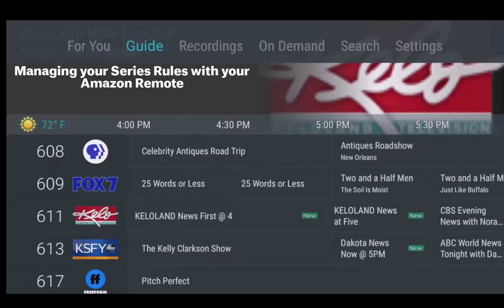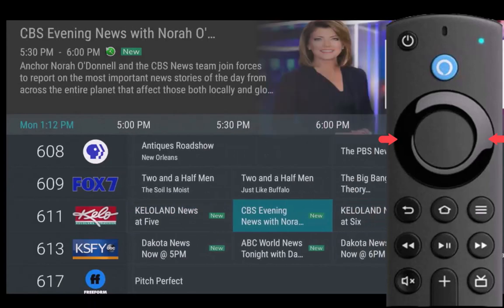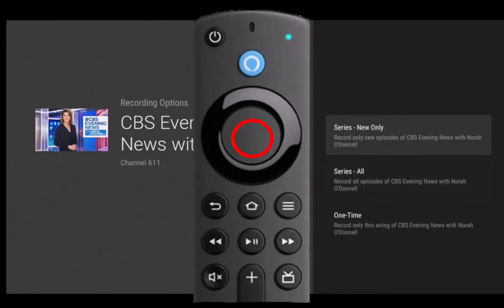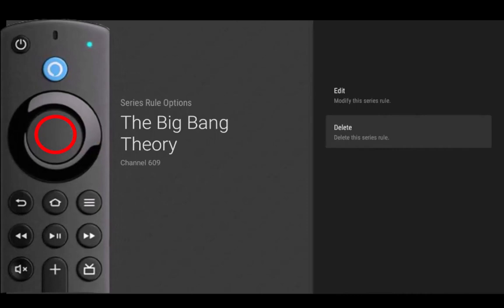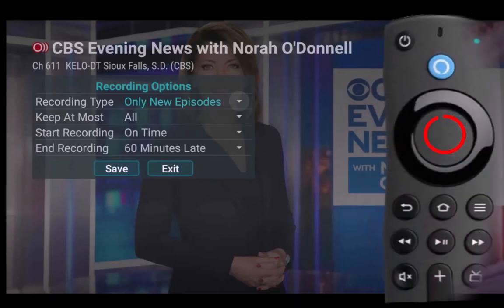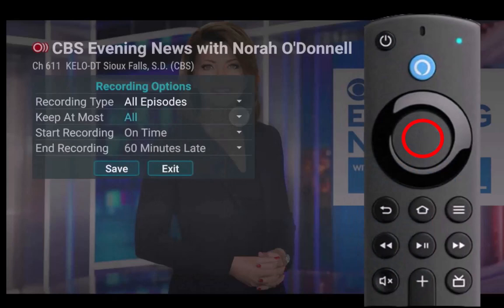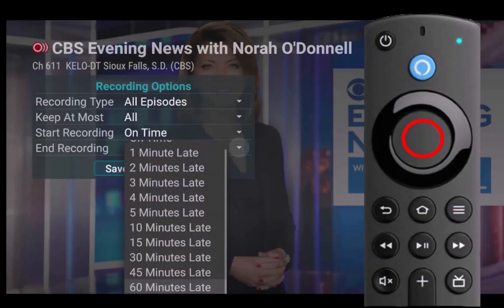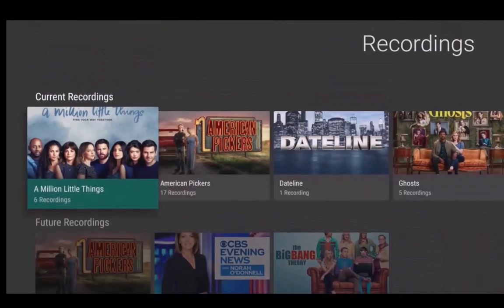Red River Digital TV - Amazon Fire TV - Setting Series Rules